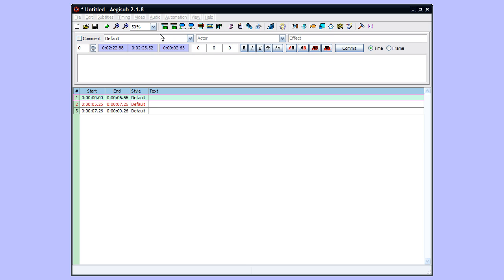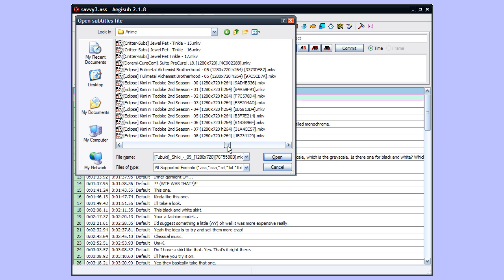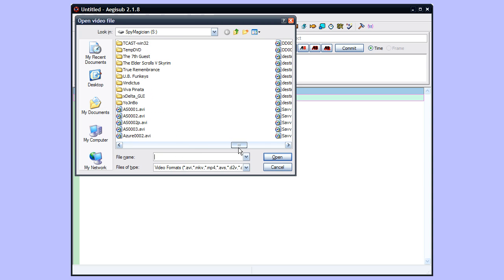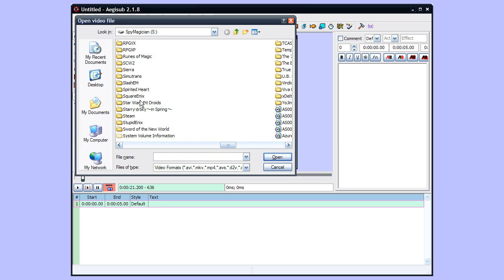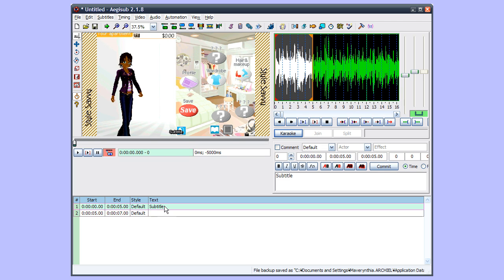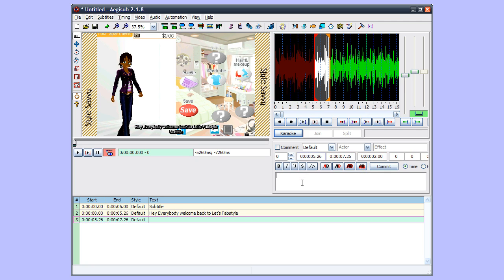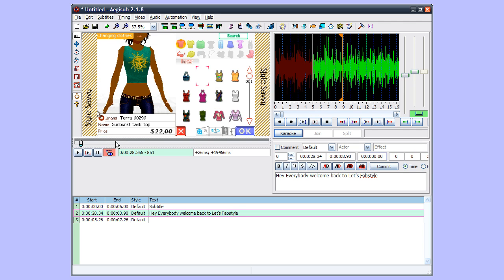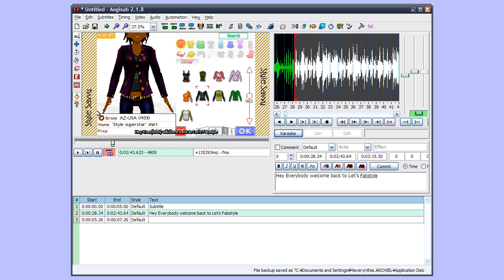[How To...] Subtitles for Youtube/Aegisub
A tutorial video on how to subtitle for Youtube using Aegisub.

Since I can no longer add comments to my own videos thanks to Google+

For Youtube: Export to .srt and under vidoe manager "add captions/subtitles"
For other videos you need to load them manually in the videoplayer (MPC/-BE/-HC can do this if the file names are the same) or add them to a container like MKV